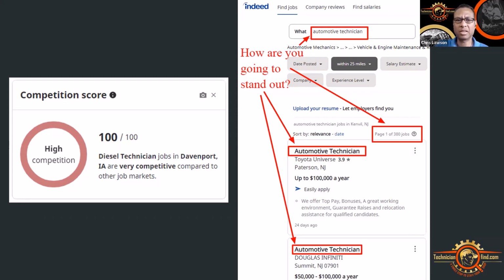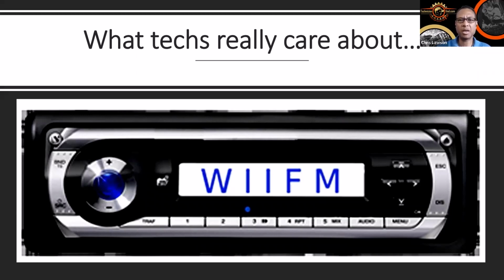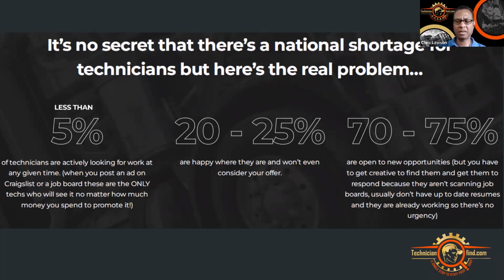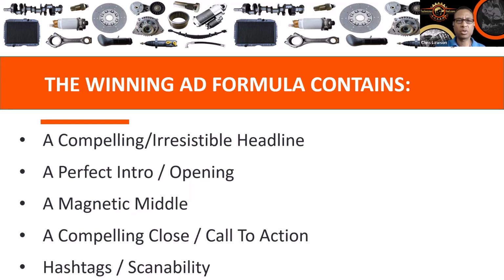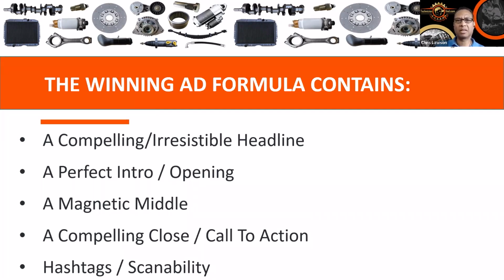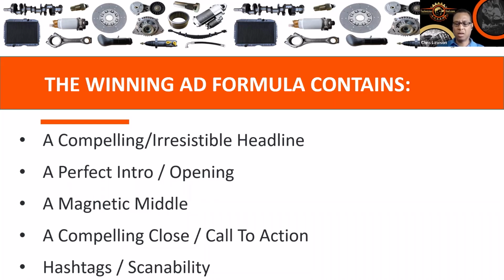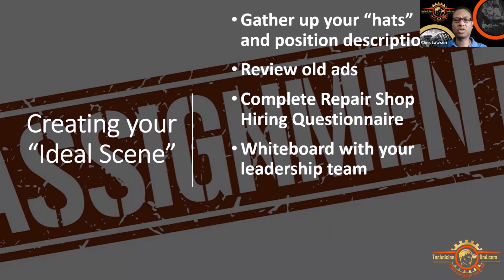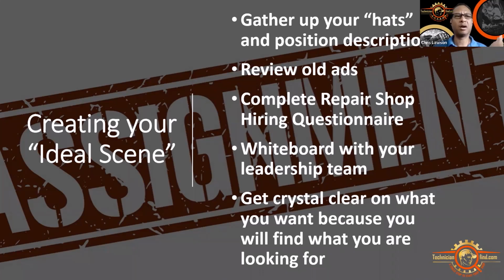Technician Find Workshop Module 1 Lesson 1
In module 1 lesson 1 of the Technician Find Workshop I show you how to create powerful ads that grab the attention of good techs and get them to apply.

🚀 My promise:

By the time you finish all of the lessons in this module you will have a creative, professional quality ad that is ready to post anywhere on or offline that speaks directly to technicians and invites them into a story about your shop where they are the hero.

This ad will be unique, compelling and it will stand out from your competition.

This ad will grab the attention of good technicians, hold it and motivate them to apply.

🔥 What you will learn in this lesson:

✔️ What is the #1 thing you need to do if you're not getting enough quality applications from automotive or diesel technicians
✔️ Why most ads for technicians suck (and what to do about it)
✔️ The real purpose of the help wanted ad (most shops get this wrong and it crushes their response rates)
✔️ The Technician Find Killer Ad Formula (a 5-step formula for creating powerful, compelling ads that grab attention and motivate techs to take action)
✔️  Why pouring more money into Indeed and other job boards and expecting a better result is a waste of time and $

✔️ Finding good automotive or diesel technicians is hard. At Technician Find we help independent auto and diesel repair shops craft unique ads that stand out on social media so they can hire faster.